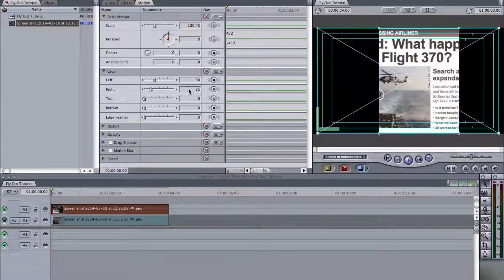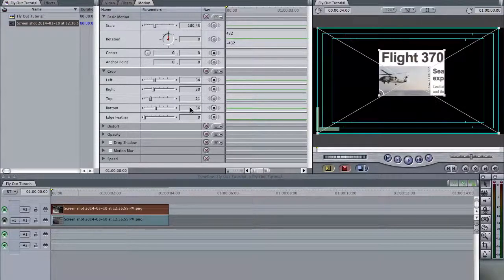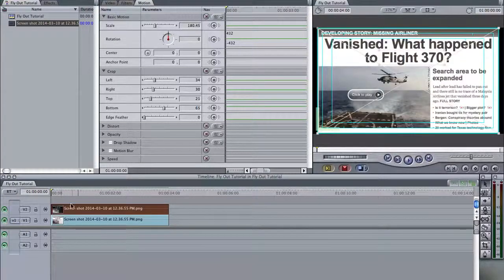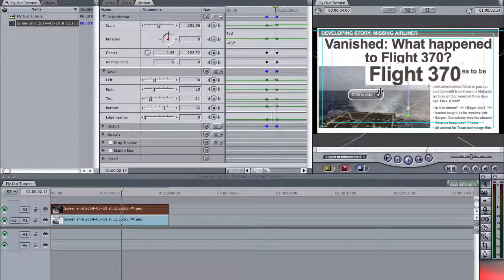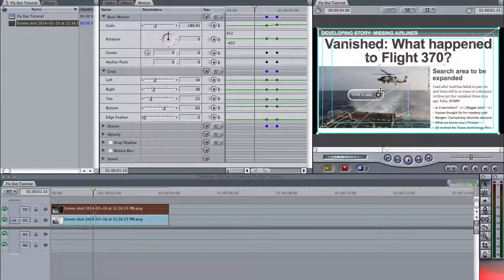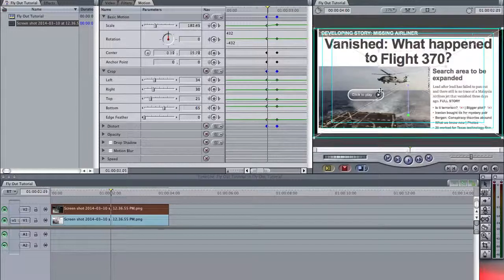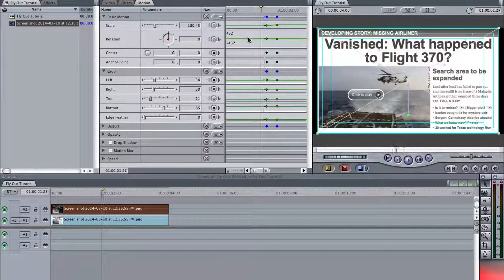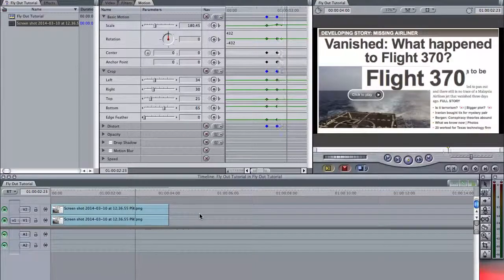Fly Out Tutorial in Final Cut Pro 7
This is just a quick tutorial I made on how to make a headline fly out from the main image in Final Cut Pro 7 that I told a friend I'd make for them. If anyone else finds it useful then that's great!